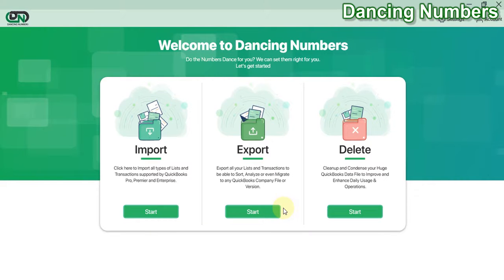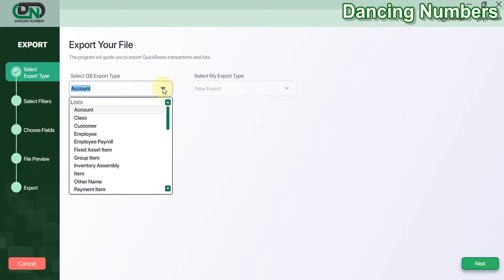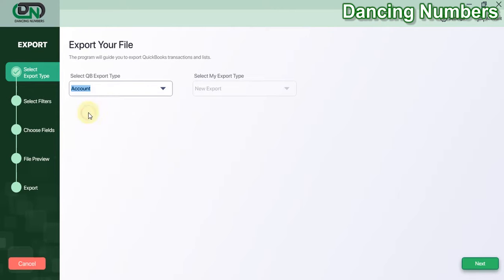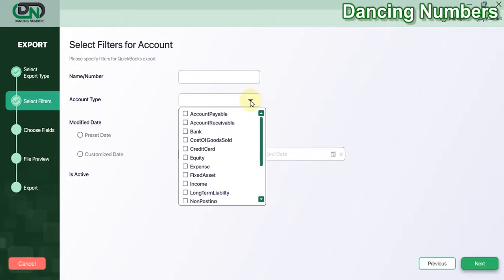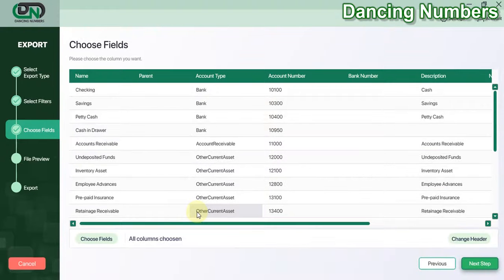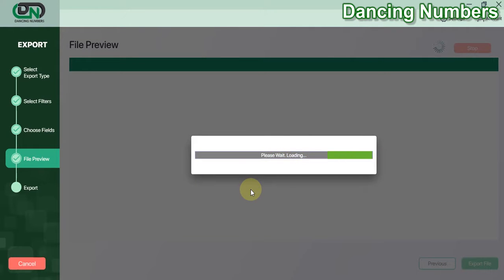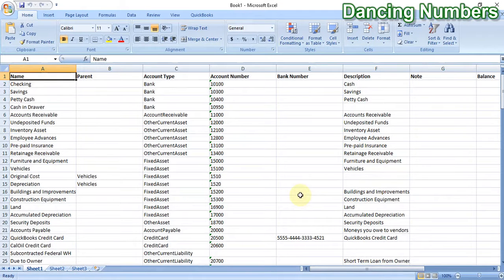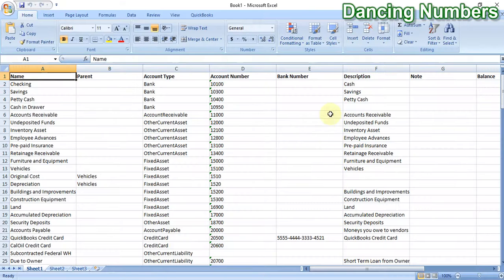3 Simple Steps to Export Data from QuickBooks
Export your n number of financial data using the dancing numbers software from your QuickBooks account to Excel sheet in your system.